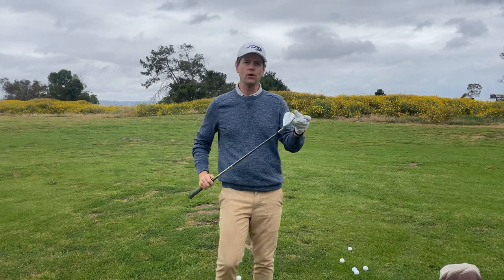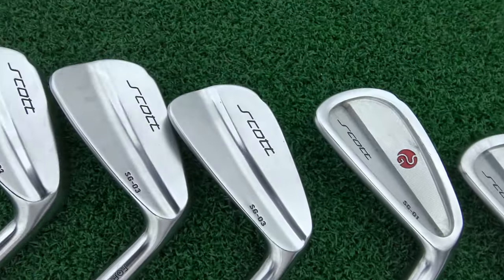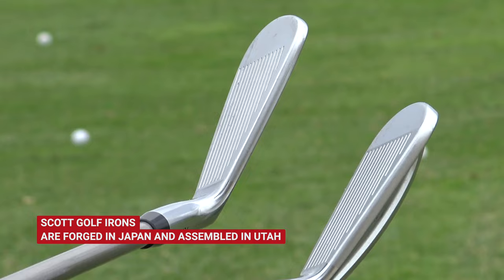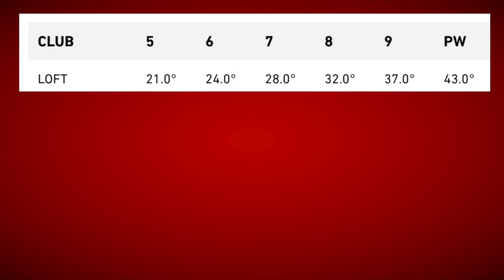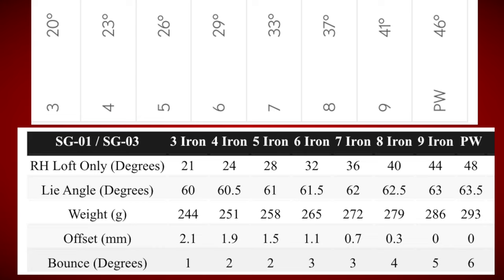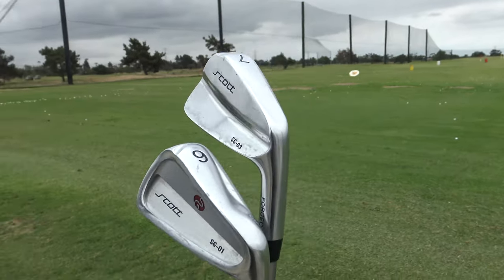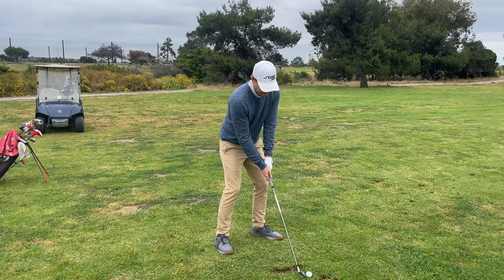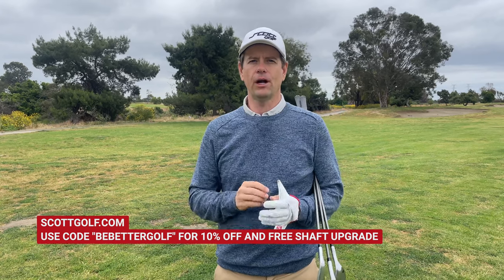MY NEW IRONS! What are they?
They are the best irons i've ever had by a mile, I wouldn't change for anything else.